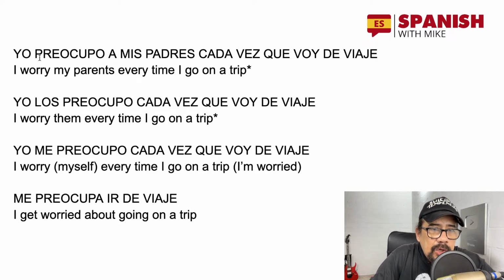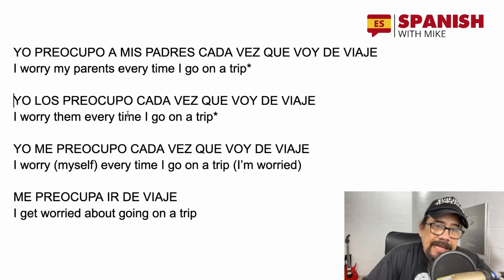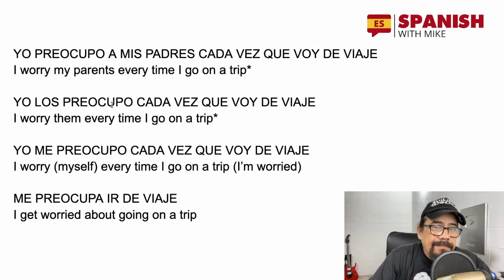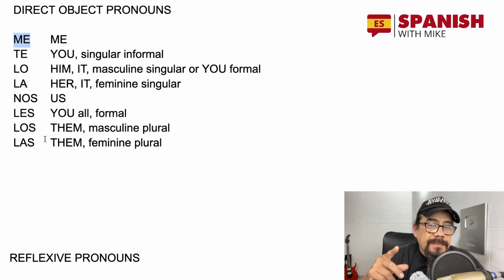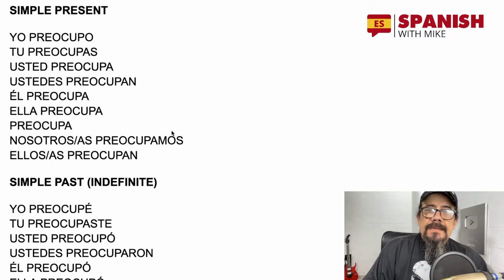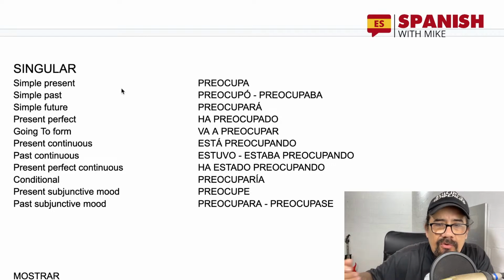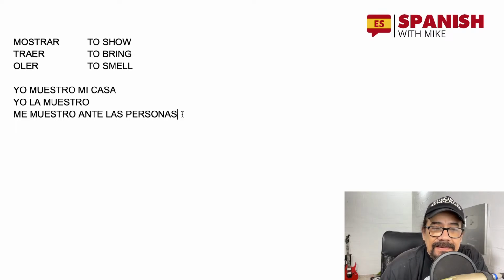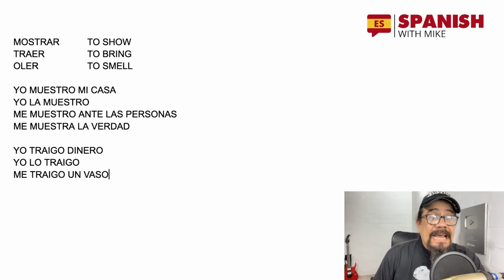REVIEW CLASS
Don't miss this opportunity to boost your Spanish language skills and take a significant step towards fluency.